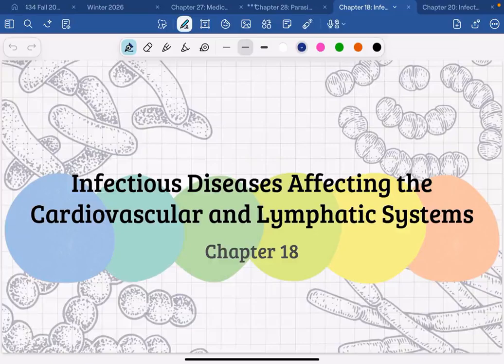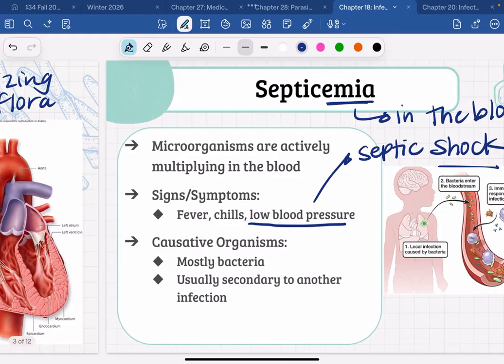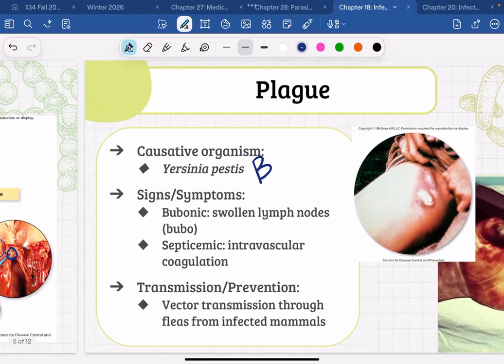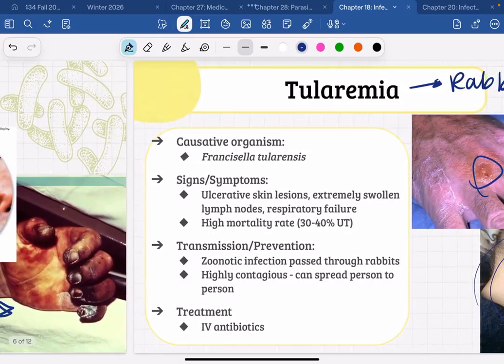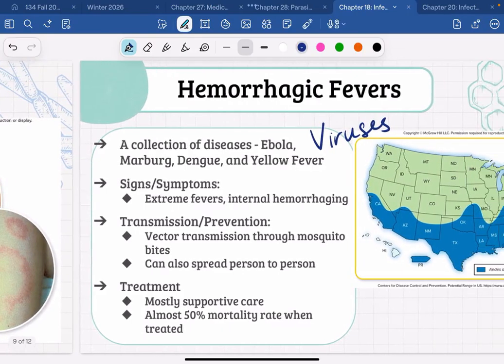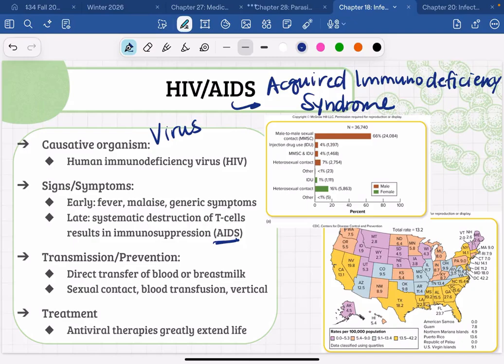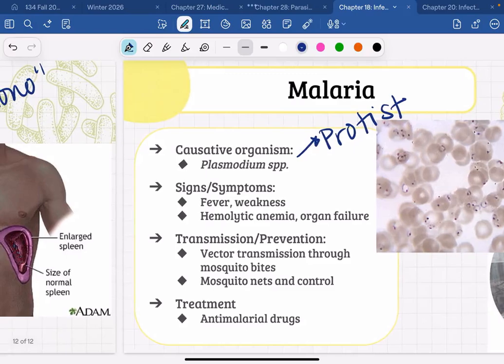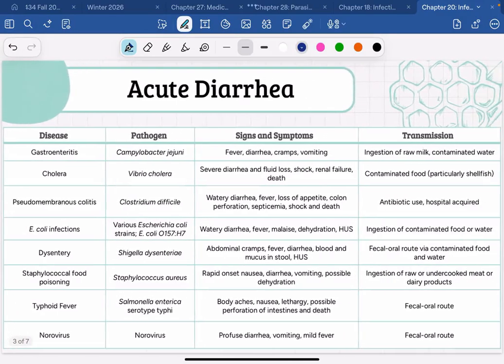Chapter 18 and 20